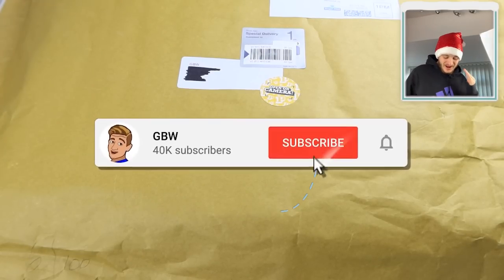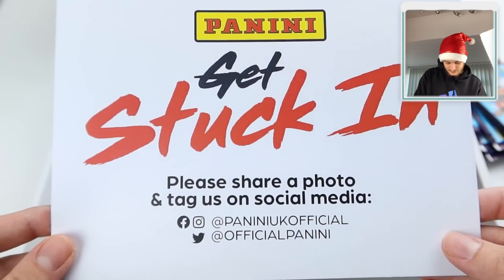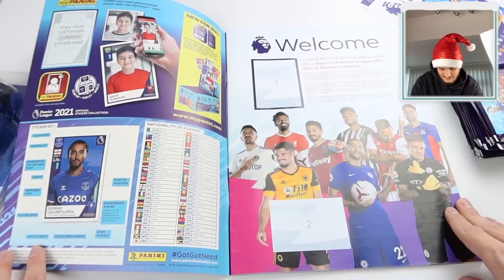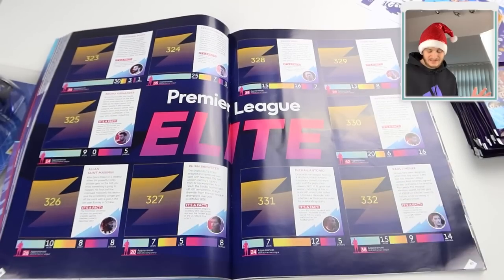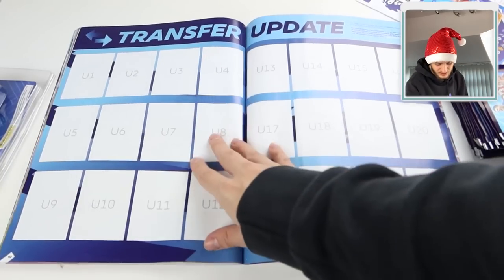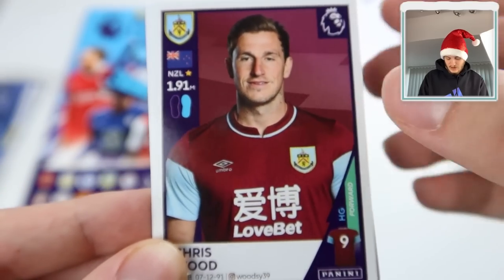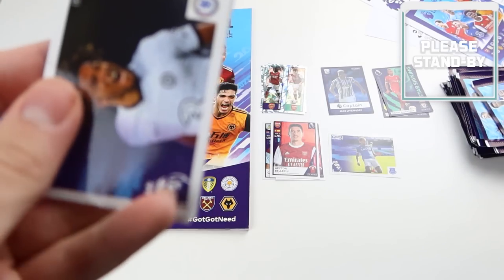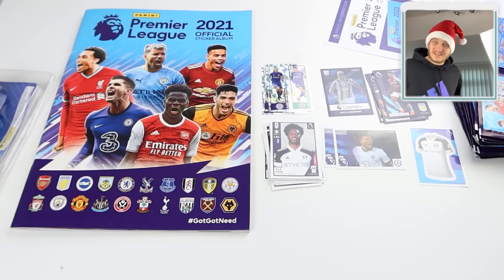PANINI SENT ME AN *EPIC* PACKAGE!! - PREMIER LEAGUE 2021 STICKERS!!! (FIRST LOOK!!)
Welcome to the new season of Panini Premier League 2021 stickers containing awesome stickers from all 20 teams in this season's top tier of English Football! From Star Signings, to the Magic Moments so far, this sticker collection is bigger and better than ever!

In today's video, I open an EPIC mystery package which contained an all-new Premier League sticker album, as well as a lot of packs! This is a cheeky first-look for the new collection so if you're excited make sure to smash that like button indeed!

Thank you very much to the guys at Panini for sending this over, it helps out the channel massively and the stickers are EPIC!

💷Needing those last few cards to finish your collection?

OR,